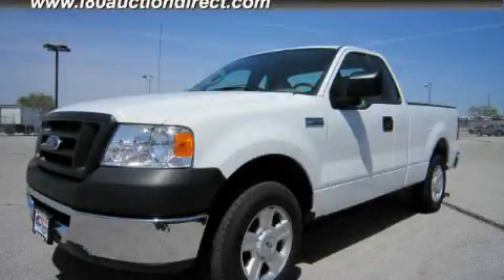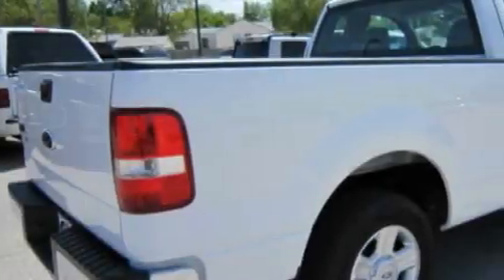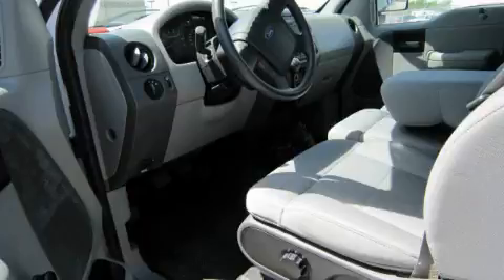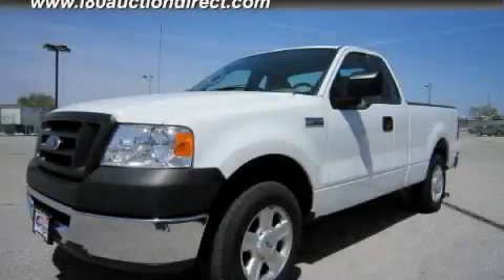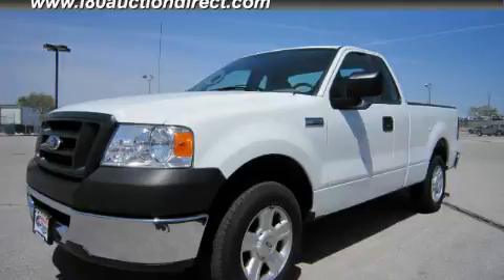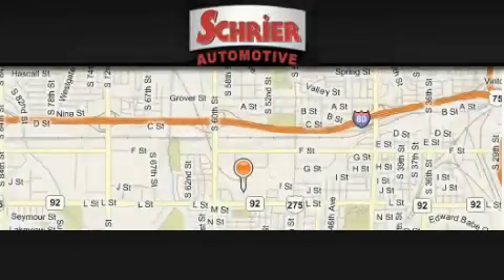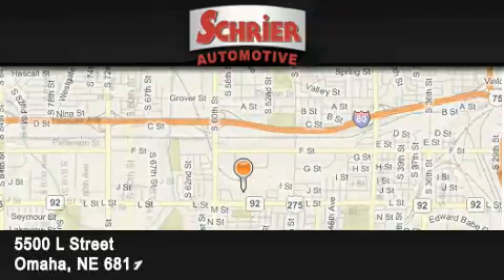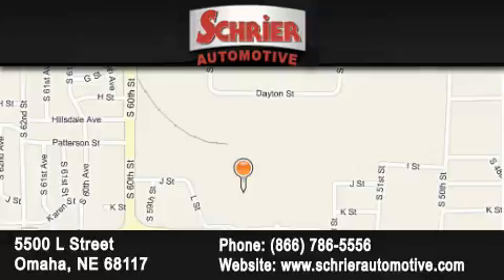2008 Ford F-150 Lincoln NE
Year: 2008
 Make: Ford
 Model: F-150
 Engine: 4.2L EFI V6 engine
 Trans.: Manual
 Exterior: White
 Miles: 13,200

 At Schrier Automotive we have tailored your buying process to be one of the easiest and most efficient. From the first click on our website to your car arriving in your driveway- we are there every step of the way. We put our energy into presenting only premium pre-owned vehicles. We have a meticulous purchasing process which allows us to bring you incredible deals that save you thousands. One might wonder how we can do this. Its simple, we do not have the high overhead like traditional retail dealers such as pricey advertising on the radio and television, commissioned salespeople and finance managers. Here at Schrier Automotive, we value your business and strive to be one of the most honest and trusted internet dealerships in the country. We expect your vehicle purchase with us to be the easiest and best experience youve had. You can be sure our quality and knowledge will be unrivaled in every facet. We make every effort to gain 100% satisfaction, just read our testimonials. We look forward to working with you!

 Jeff SchrierPresident

 Pre-Owned 2008 Ford F-150 Omaha NE